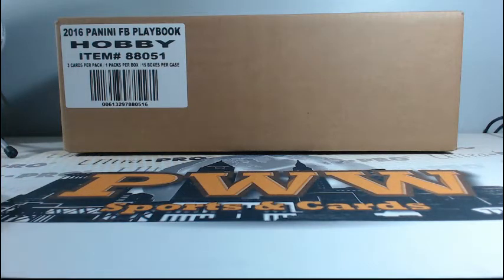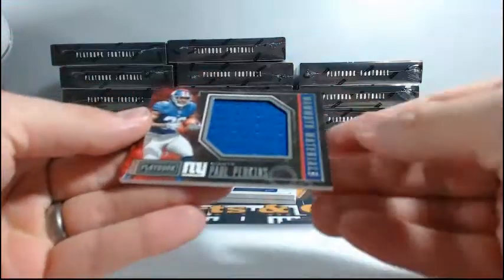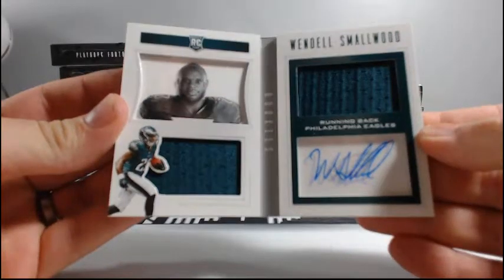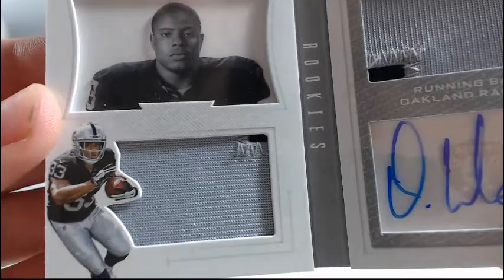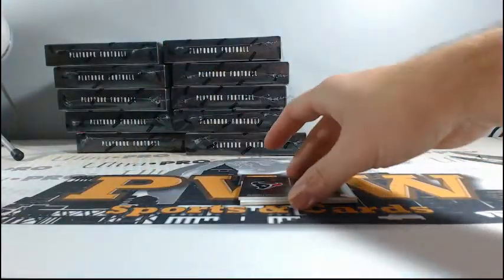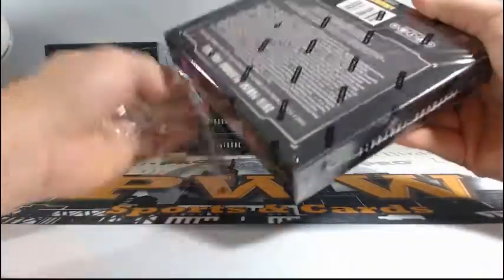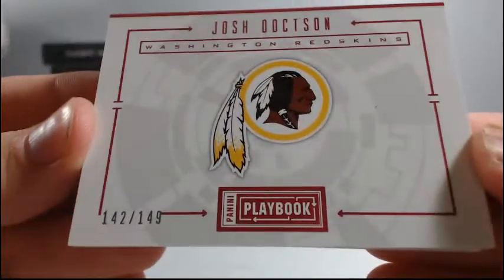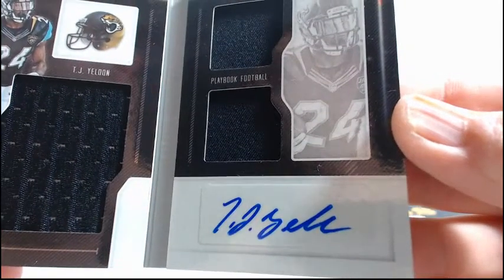2016 Panini Playbook Football eBay Case Break #4